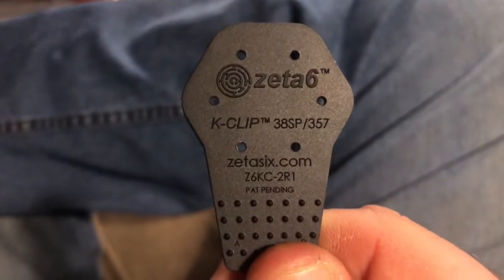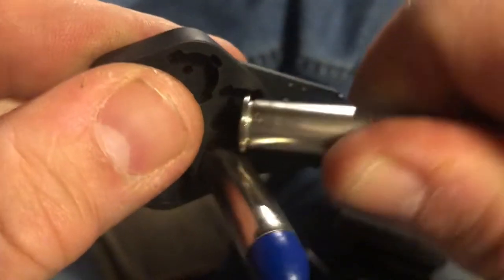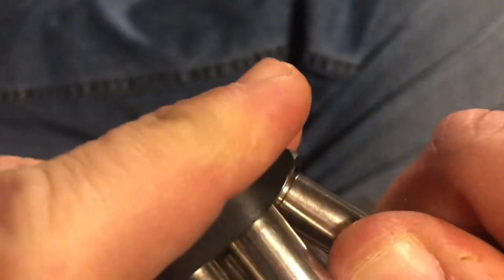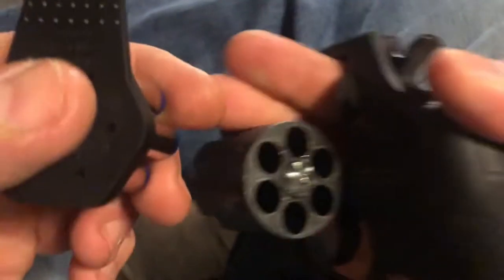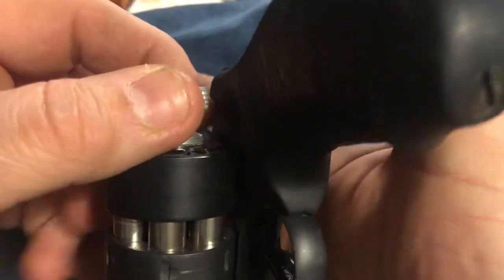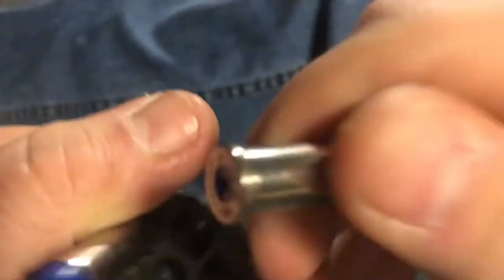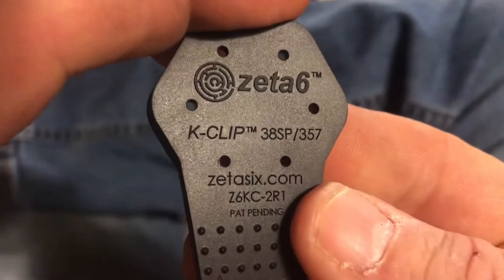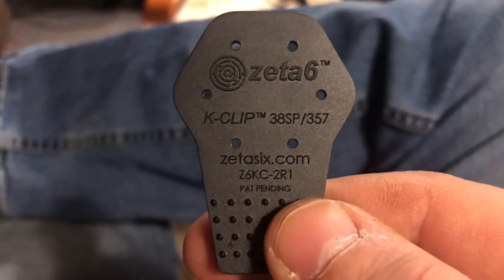Zeta6 Revolver Speedloader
Hexagon shape ensures real fit with most 6-shot K-frames, including: S&W, Colt DS, Kimber, Taurus and others.
Designed specifically to fit 6-shot k-frames, loading six cartridges at one time.
Smaller, more flexible than traditional speedloaders for better fit in pockets-for edc
Made from tough polyurethane material for use in both hot and cold environments.